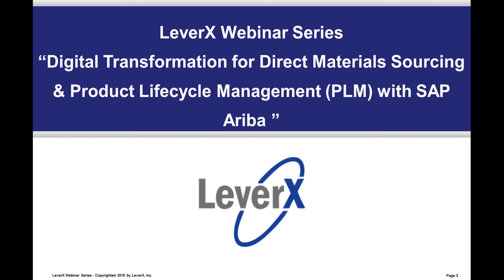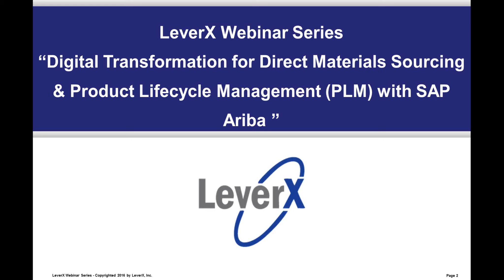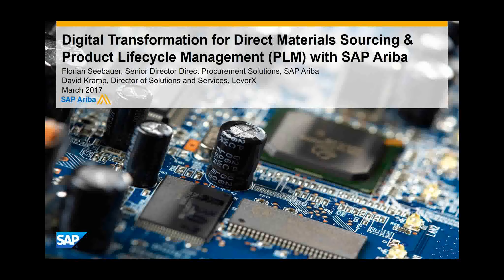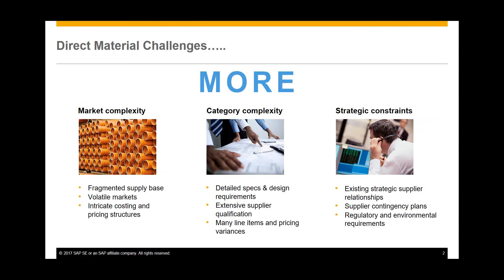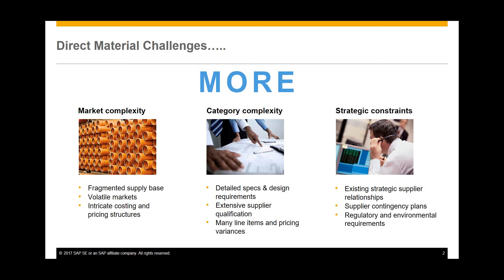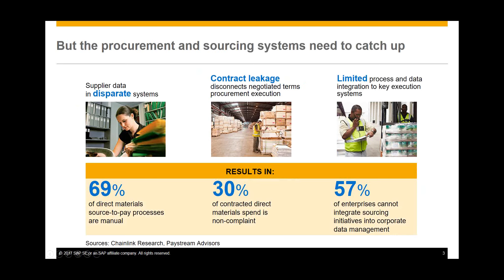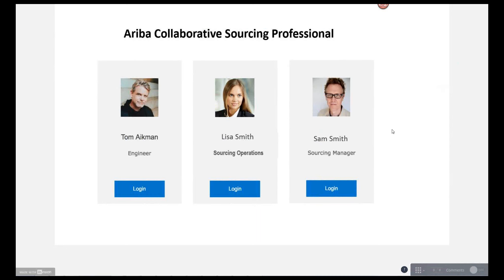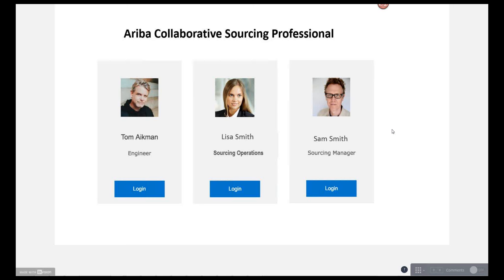Digital Transformation for Direct Materials Sourcing and PLM with SAP Ariba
During this session you will hear from LeverX and SAP Ariba procurement and direct materials experts. They will discuss and demonstrate how your company can reduce time to market and new product introduction by bringing engineering and procurement teams closer. This, in turn, will increase your company's competitive advantage and shareholder value.

Benefits:
• Deepen your understanding around the importance of bringing together your engineering and procurement teams
• Gain visibility into innovations around direct material sourcing and integration to PLM systems for bill of material (BOM) sourcing
• Learn more about how LeverX and SAP Ariba are partnering together to help your company